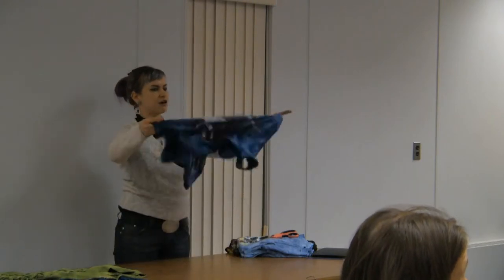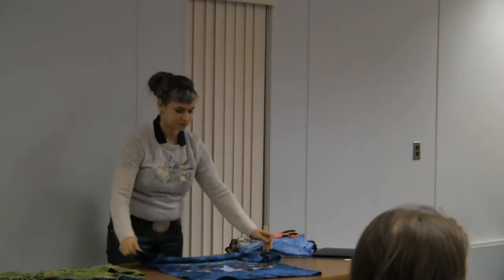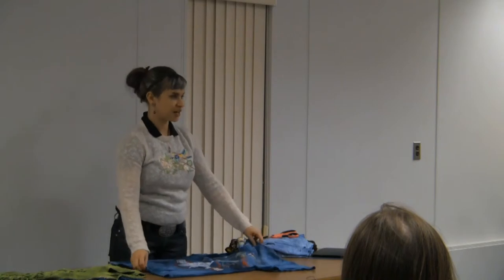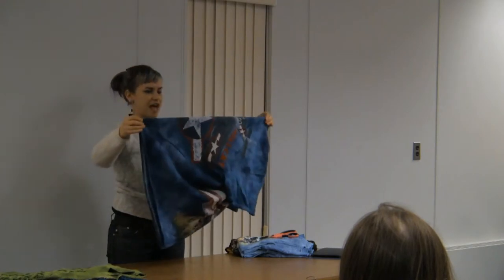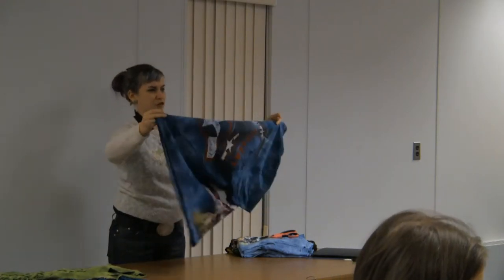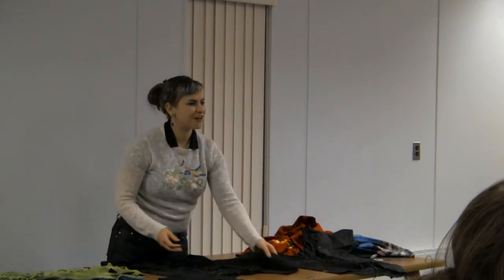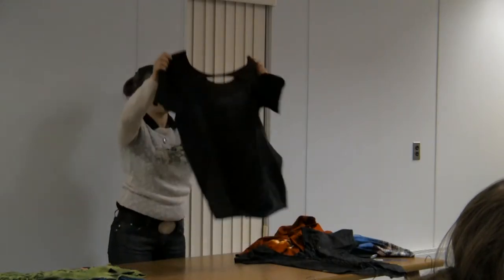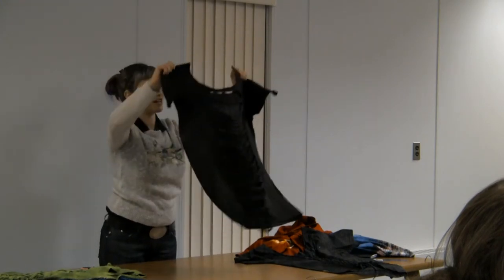T-shirt Laddering Workshop - Monadnock Art X Tech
Meghan Fleming of The Mountain Makers demonstrates her techniques for making old T-Shirts new.  From Monadnock Art X Tech's Maker Wednesdays, November 2014.